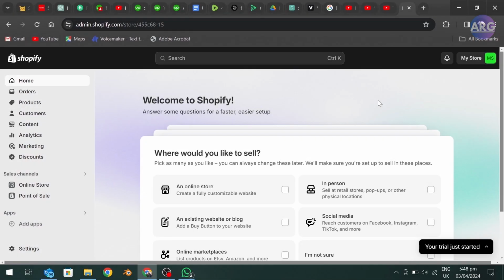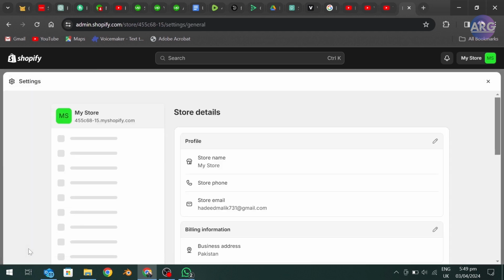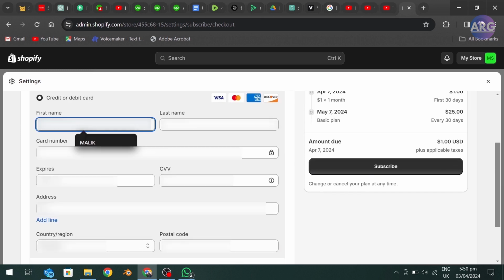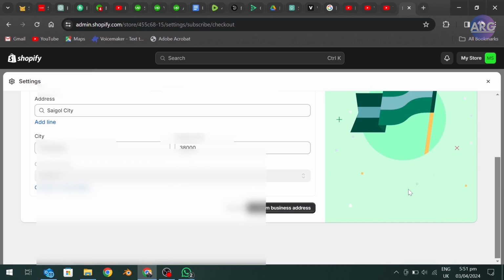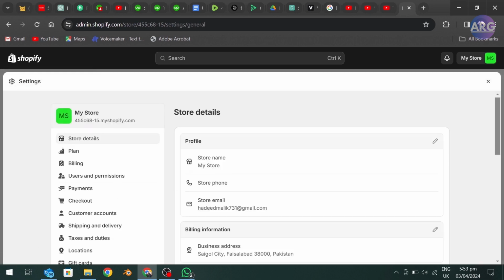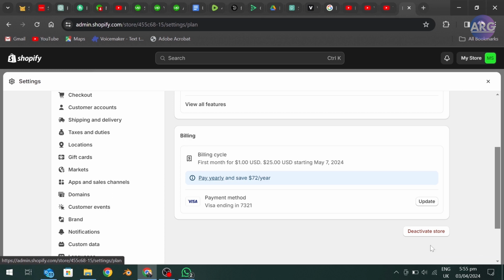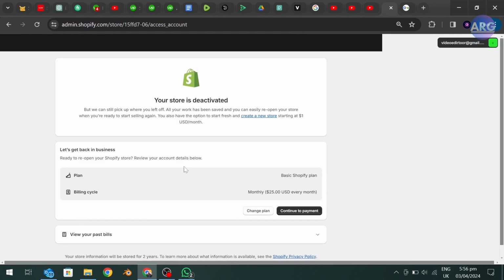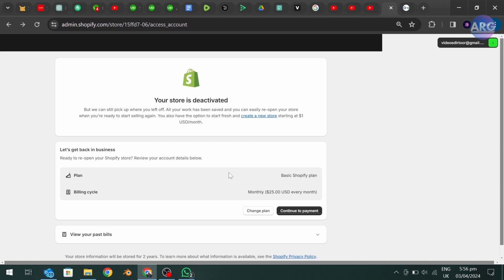How to Delete Credit Card And Cancel Shopify Subscription (Best Method)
How to Delete Credit Card And Cancel Shopify Subscription

In this video I have showed you how to delete your credit card and cancel shopify subscription easy. The process is simple and Easy to do. Follow these steps & cancel shopify subscription